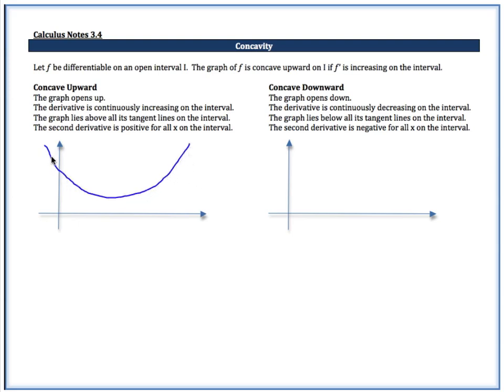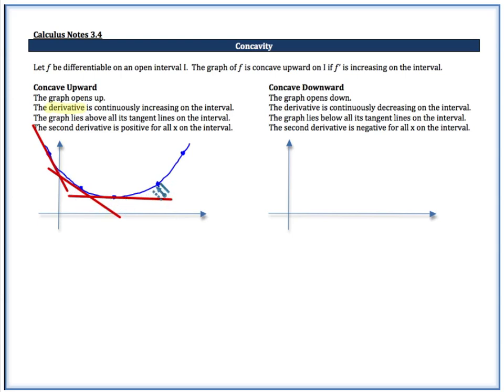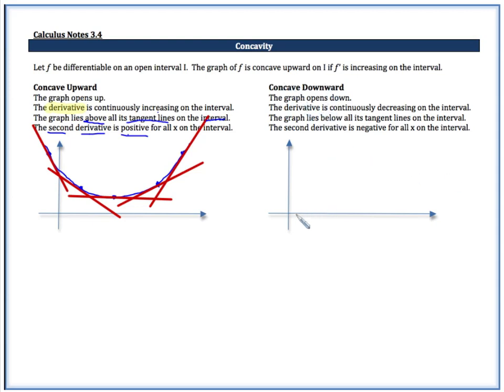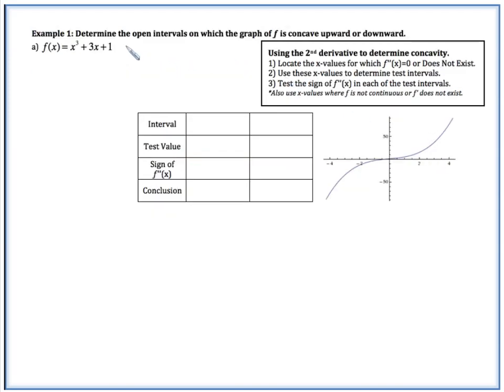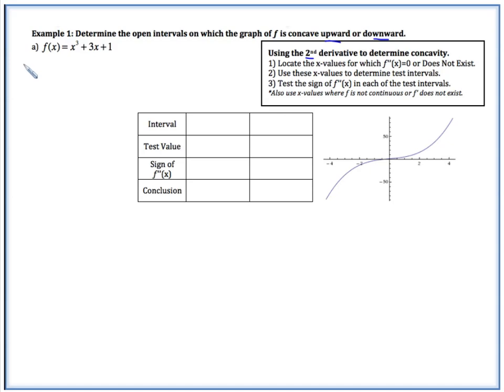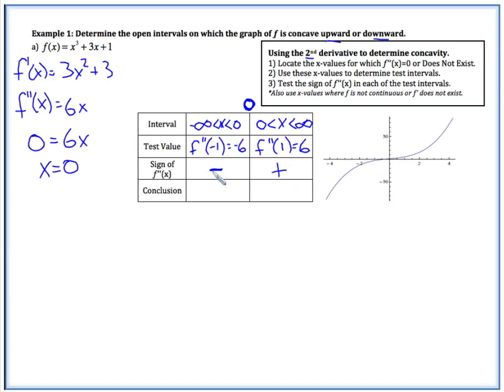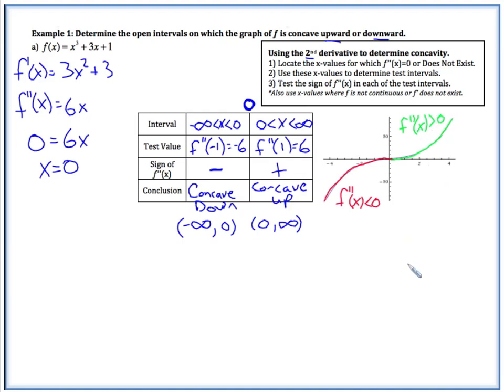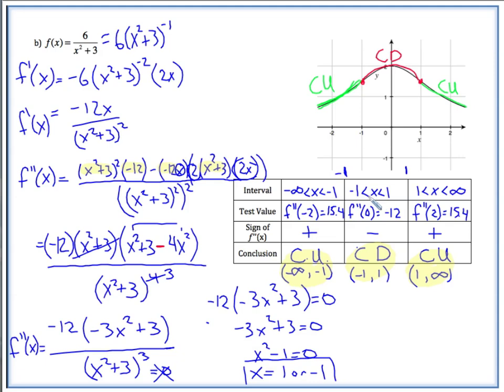Calc Lecture 3.4a Concavity.mov